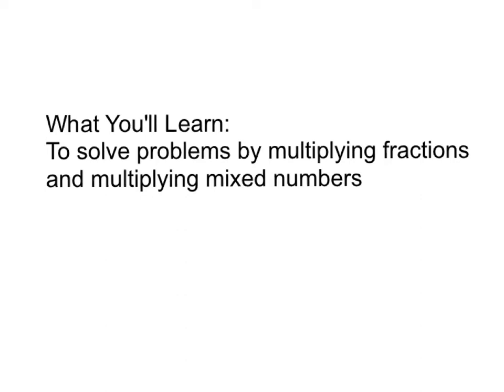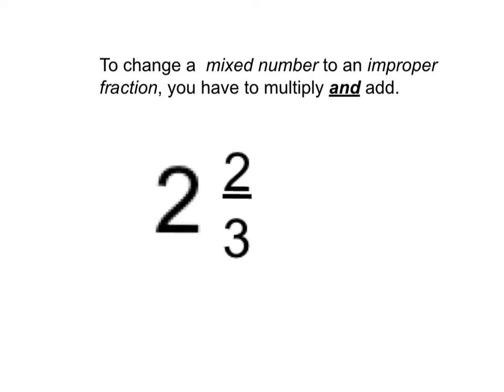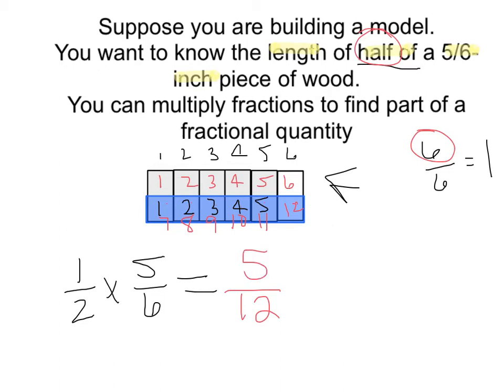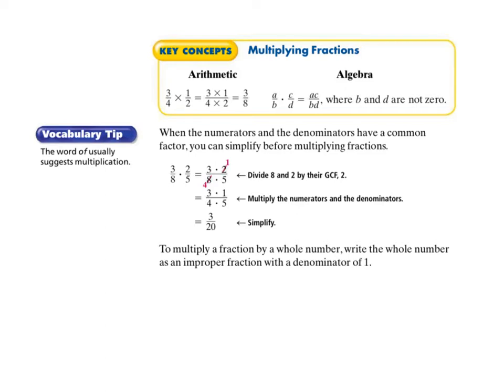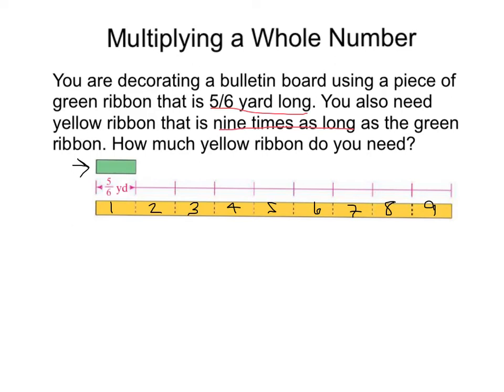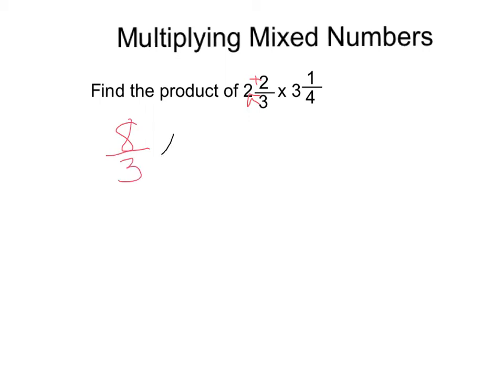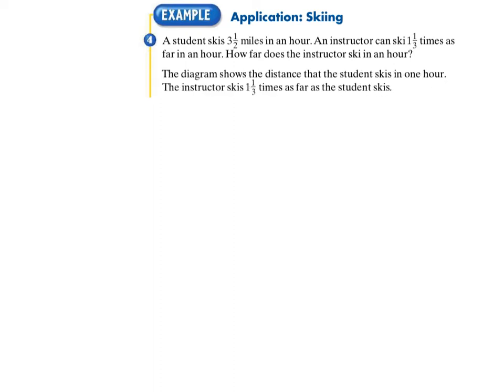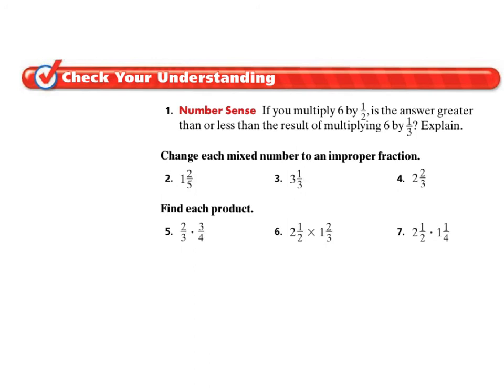6C1 4-1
6C1 4-1 Multiplying Fractions and Mixed Numbers